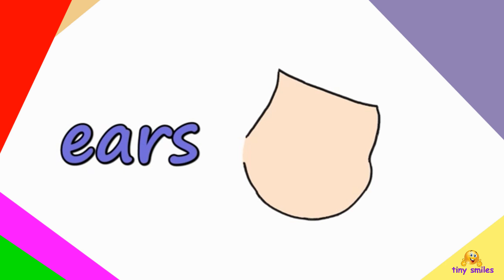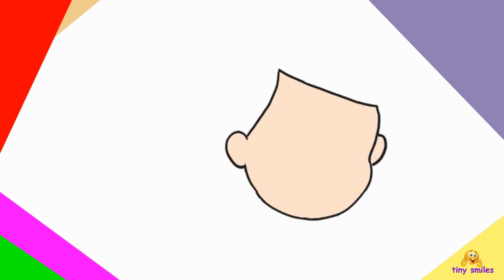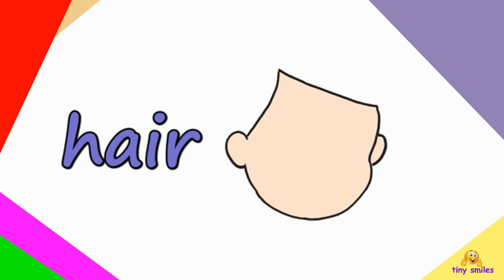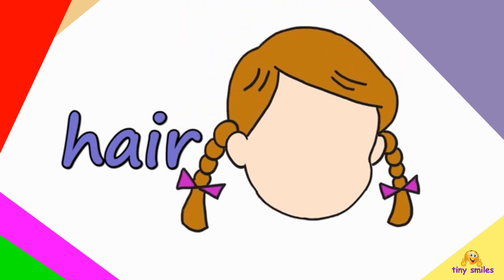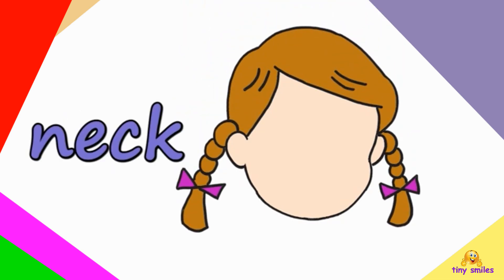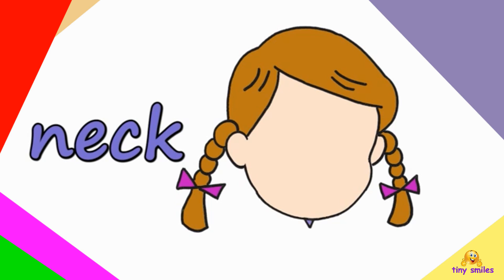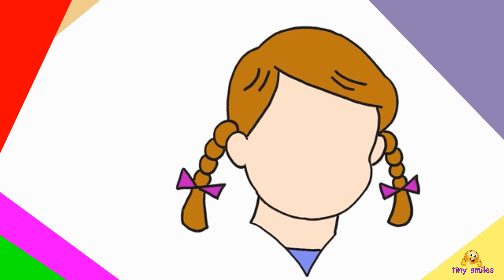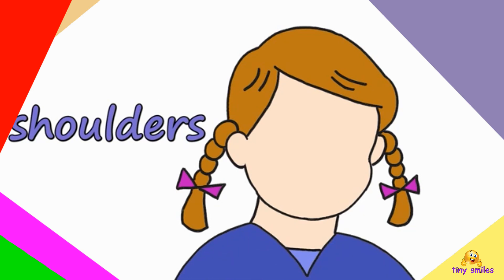Kids vocabulary - Body**parts of the body**Learn English for kids**English educational video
This video teach you names of some important parts of your body.
We are using them into our daily life. We grab things from our HAND but where it is located in our body. This video teach you the location of that part also. We can see things around us from which part of our body. We are looking something from our EYES. To learn more parts watch it.

ABC Phonic For Kids,  बच्चों की कहानियाँ canciones en inglés para niños, Comptines en anglais, Lagu-lagu anak berbahasa Inggeris, Musik Untuk Anak, barnvisorna på engelska, Músicas em inglês para crianças, Gyerekzene, Kinderlieder in Englisch, 英文兒歌, Písničky v angličtině, أناشيد أطفال باللغة الإنجليزية, अंग्रेजी में नर्सरी कविताएं, Barnerim på engelsk, Canzoni per bambini in inglese, Engelse kinderliedjes, Piosenki dla dzieci po angielsku, เพลงภาษาอังกฤษสำหรับเด็ก 孩子的故事 কিডস গল্প